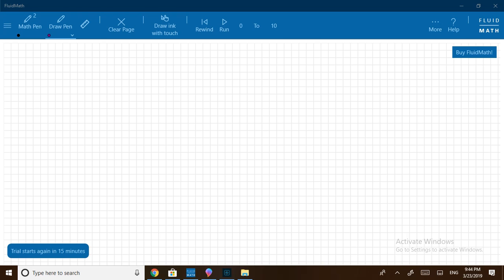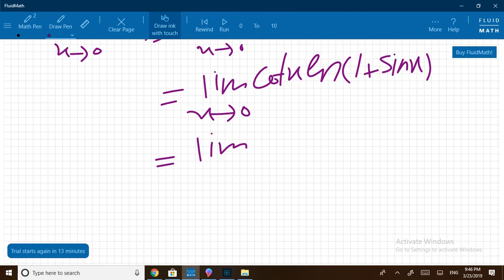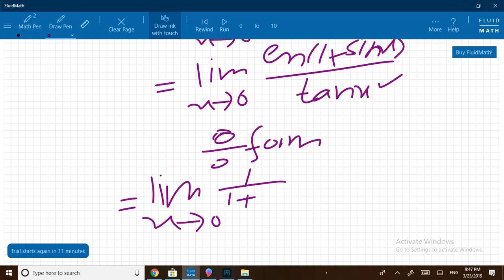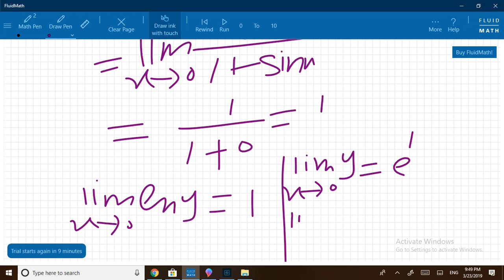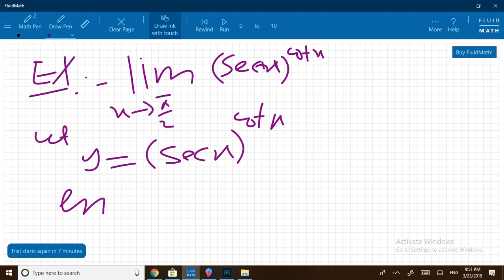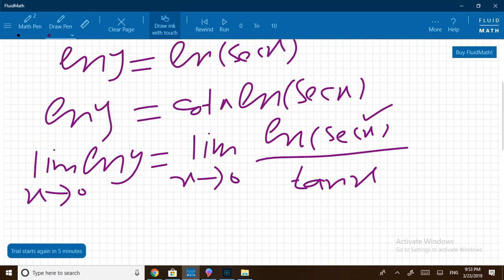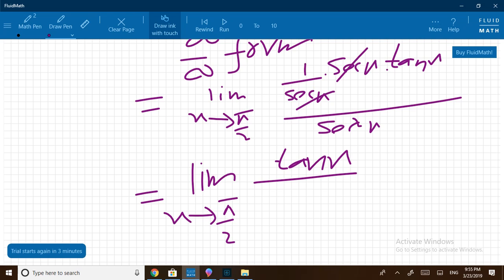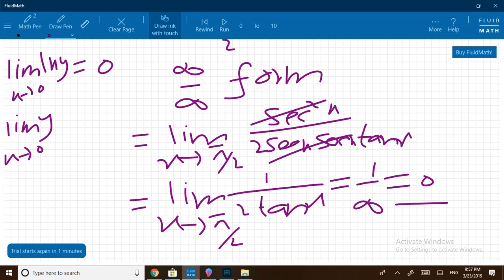B.Sc Math Chapter 2 Exercise 2.5 Calculus SM Yousaf derivatives Indeterminate form